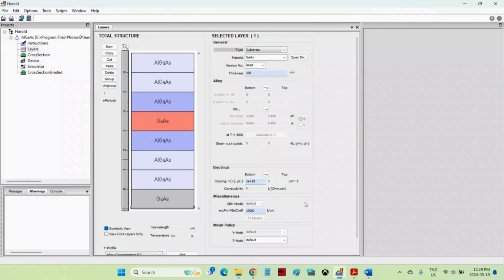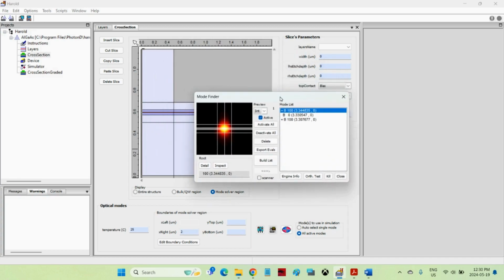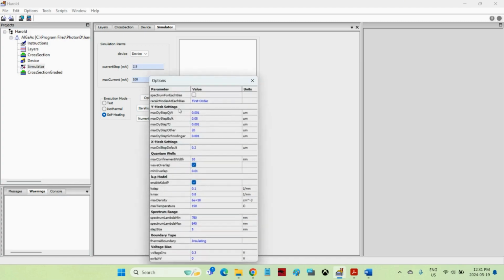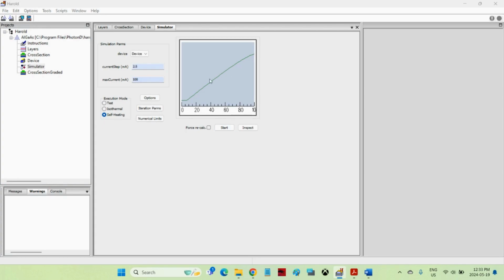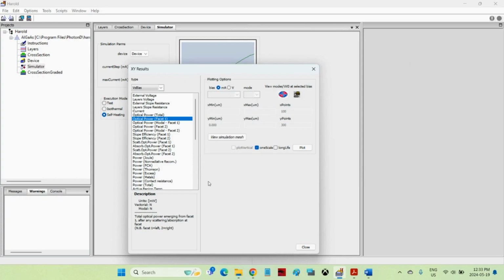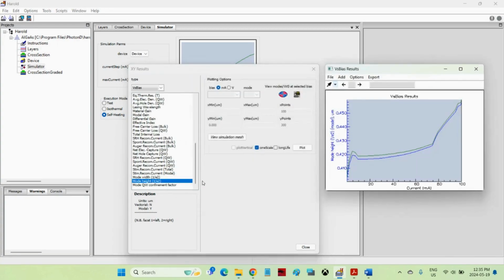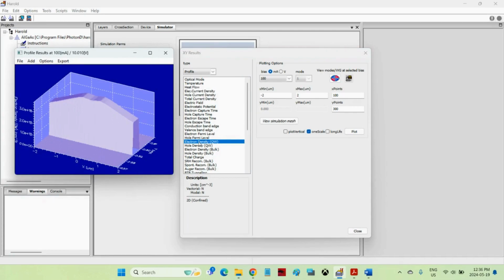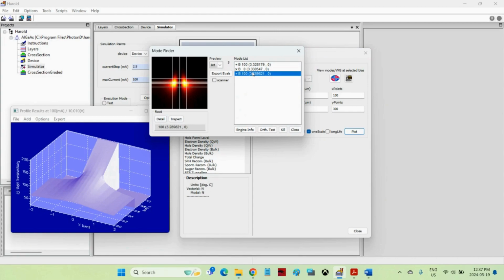HAROLD XY Simulation of a Ridge Structure AlGaAs Laser | CBS Japan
HAROLDXY simulation of a ridge structure AlGaAs laser. Calculation of modal output power and lateral current spreading.